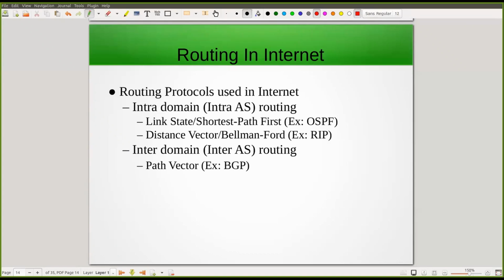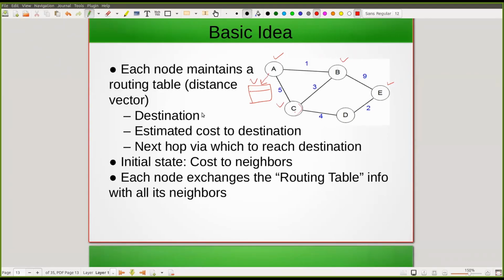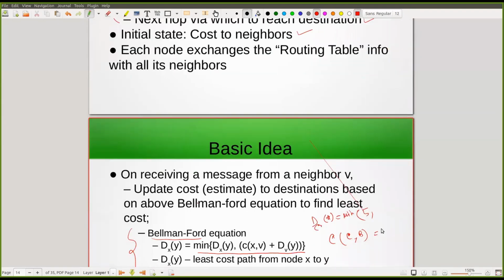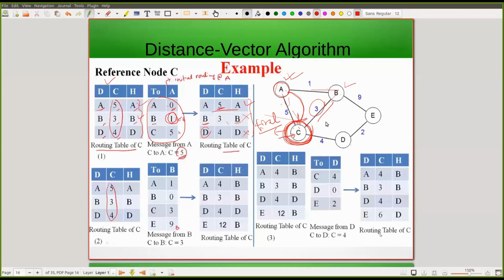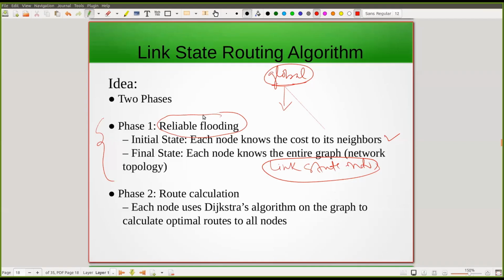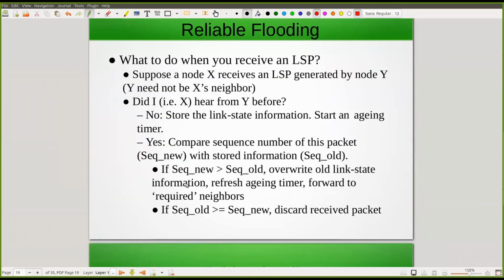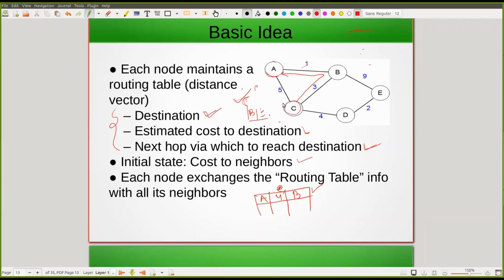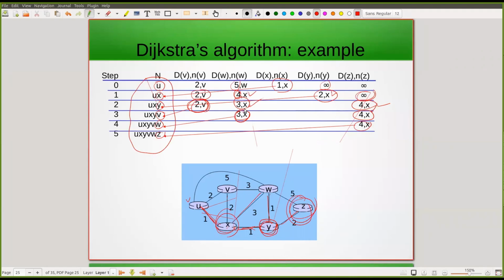Computer Networks_Network Layer_Distance Vector_Link State Routing Algorithm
Distance Vector and Link State Routing Algorithm